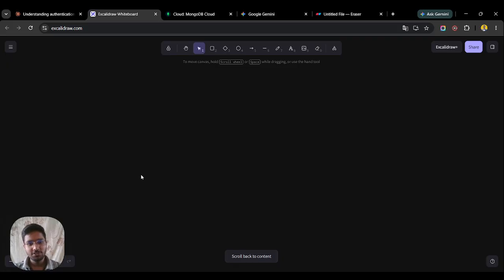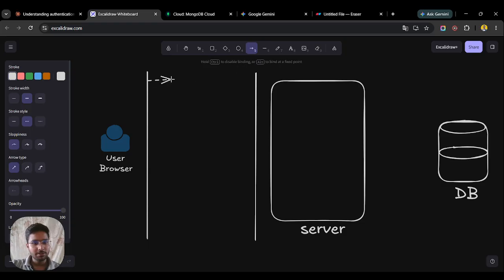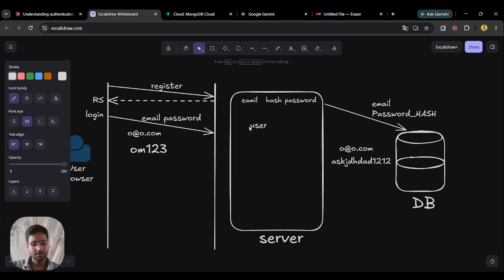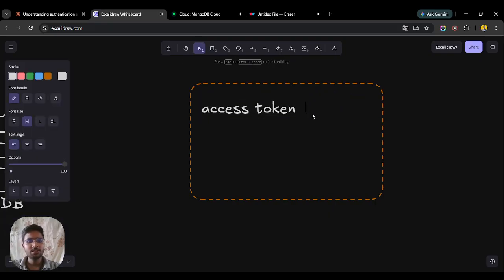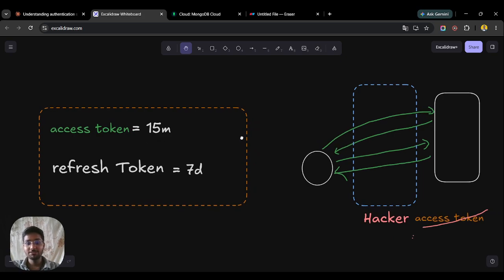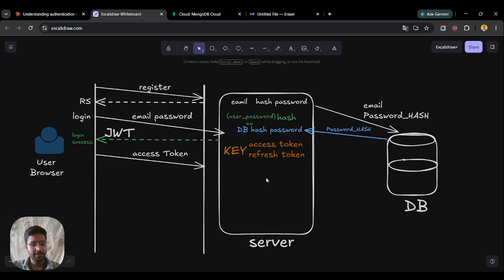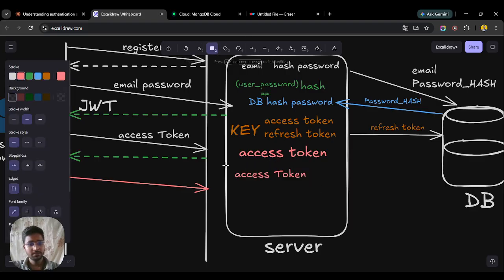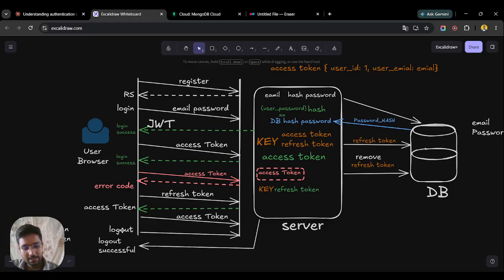What is JWT?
🔒 Master JWT (JSON Web Tokens) in minutes! Learn exactly how JWT authentication works, why it's secure, and how to implement it in your apps.

🚀 Want to take your web development and security skills to the next level? In this video, we break down JSON Web Tokens (JWT) from scratch. Whether you are a beginner looking to understand token-based authentication or a developer ready to implement it securely in your API, this step-by-step tutorial has you covered!

What we’ll cover in this video:
✅ What is a JWT and why do we use it over traditional sessions?
✅ The anatomy of a JWT: Header, Payload, and Signature.
✅ How token-based authentication flows between the client and server.
✅ Best practices for storing JWTs securely (LocalStorage vs. HttpOnly Cookies).